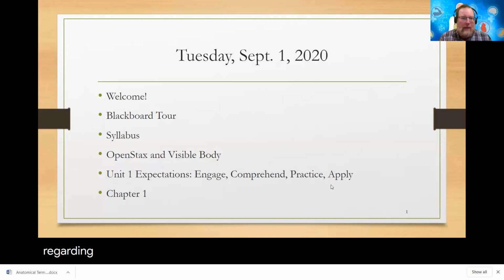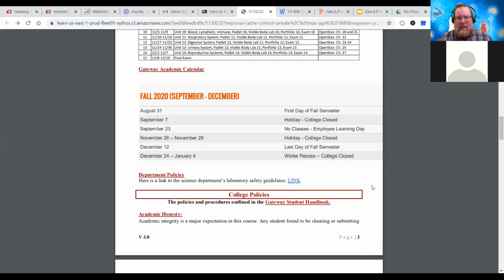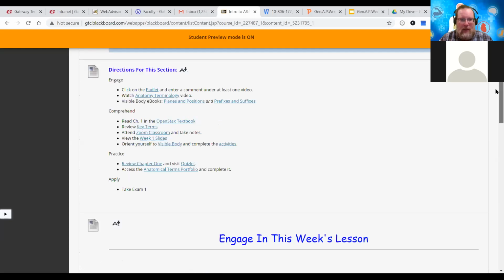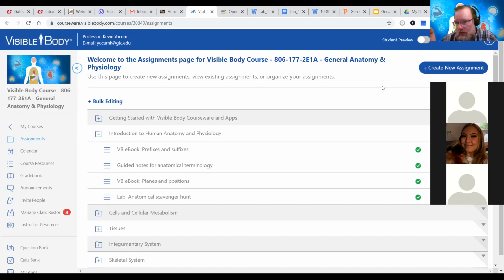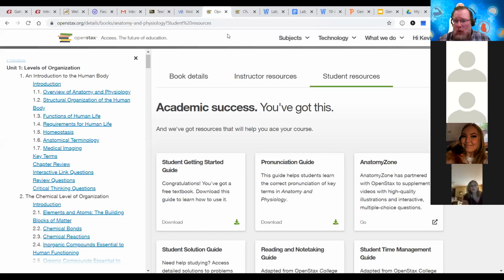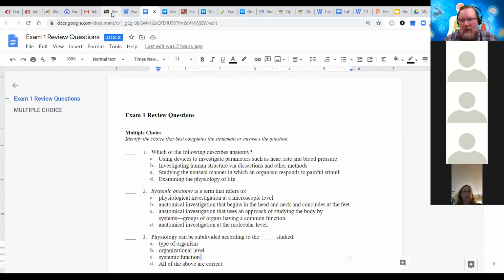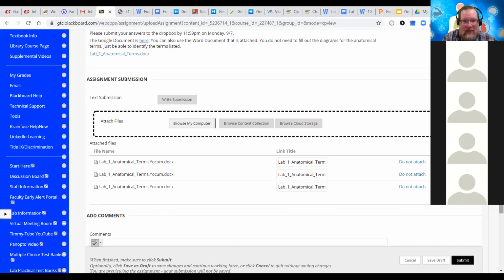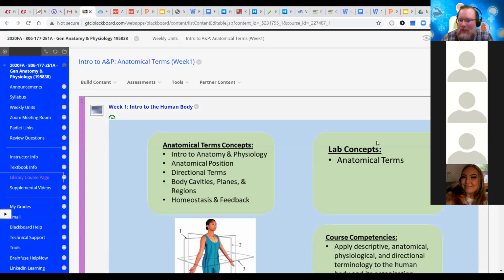General A&P Fall 2020: Week 1, Tuesday 11:40am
This video is from the first Zoom class session for the 11:40 General A&P class at Gateway Technical College for the Fall 2020 semester (9/1/20). We discuss Blackboard basics, the syllabus, and course expectations.